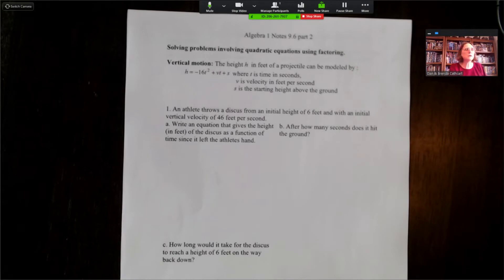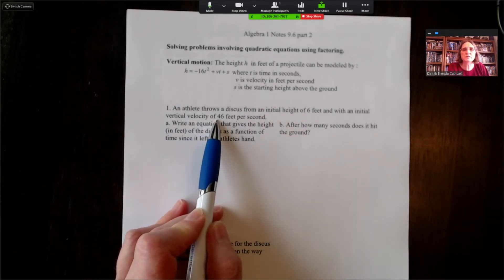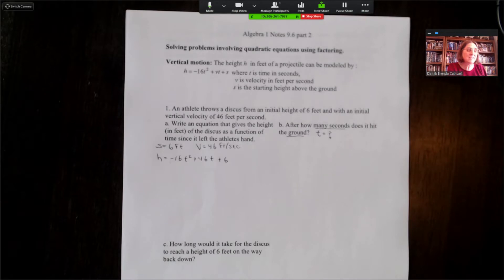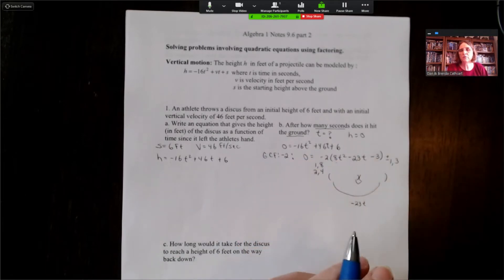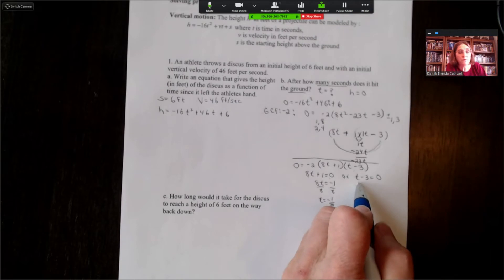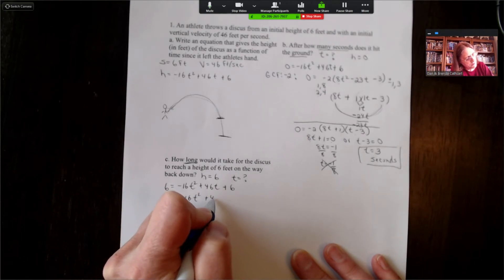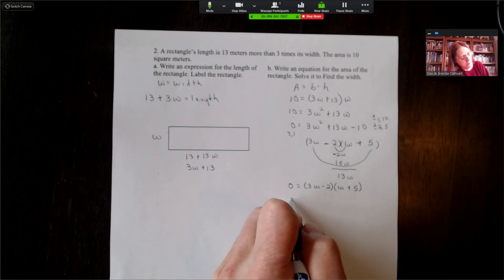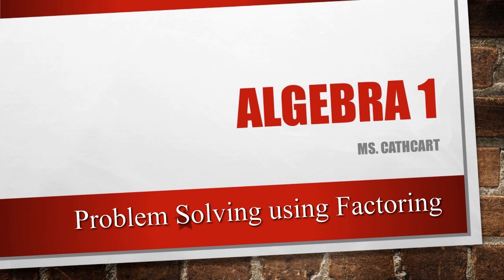Problem Solving Using Factoring